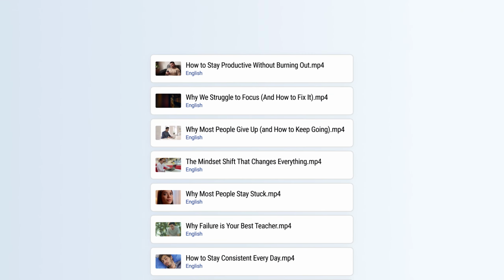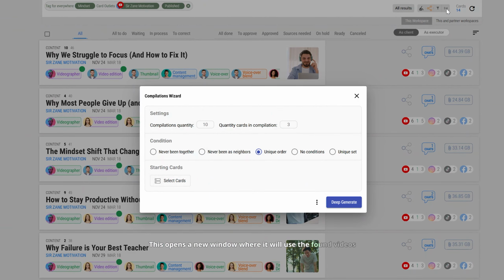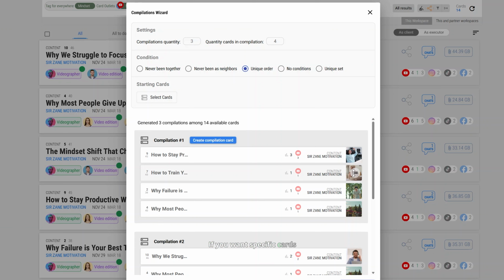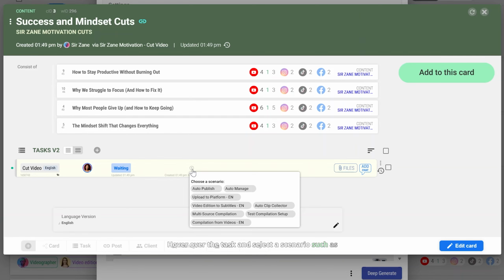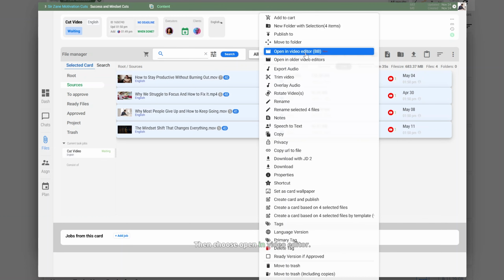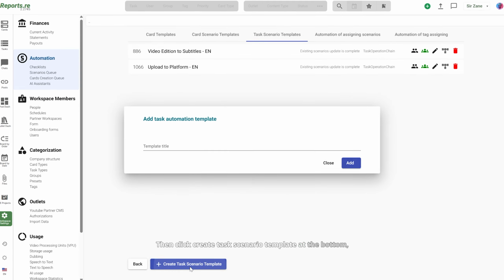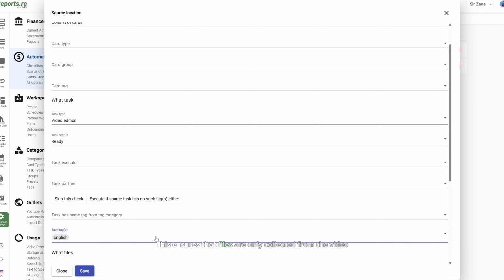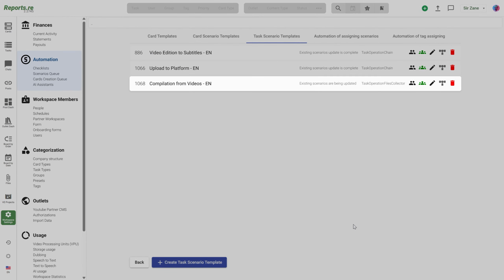How to create compilations in minutes with the Compilation Wizard in Reports.re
Quickly group and organize your cards with the Compilation Wizard in Learn how to generate compilations, manage card settings, and use task scenario collectors to automatically gather approved files.

0:00 Overview
0:16 Filtering the videos
0:45 Accessing the Compilation Wizard
0:58 Setting up to generate compilations
3:05 Using a task scenario collector to collect all approved files
4:55 Creating a task scenario collector

With these tools, you’ll save hours of manual sorting and streamline the process of preparing content for final delivery or creative use.